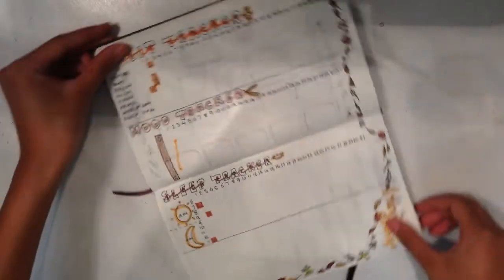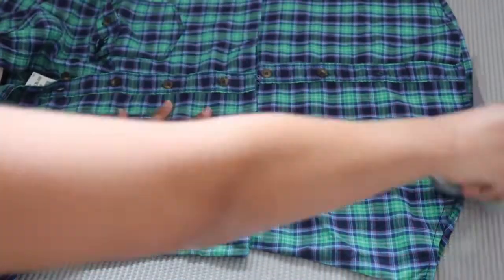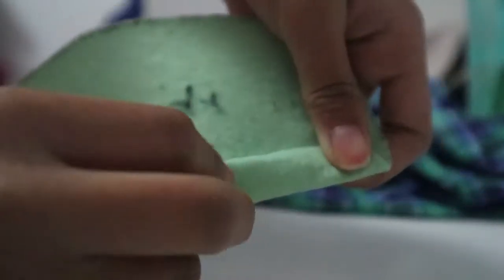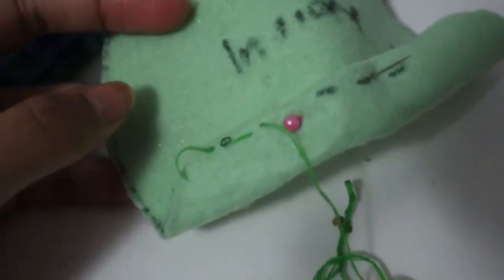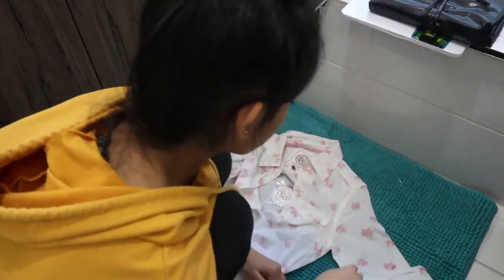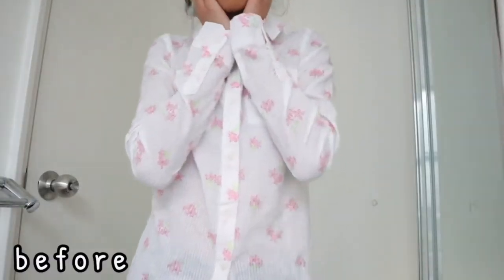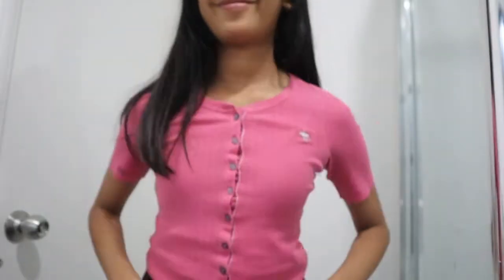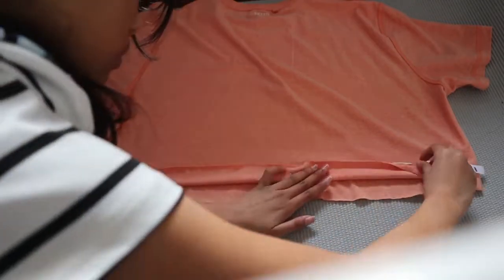turning my clothes into brandy melville clothes - THRIFT FLIP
hello! ⭐︎
Yes I haven’t uploaded in a long time, but I’m thankfully back, here with a thrift flip! A thrift flip is basically where u turn clothes from a thrift store or your old clothes into something that you would AcTUaLLy WeAr, instead of throwing our clothes away or leaving the clothes from a thrift store unused. Enjoy these DIYs - xoxo

I know we are a small family, but every big YouTube community starts SMALL! I appreciate all your support xx 💕

Binge watch my old videos 🎥

inspired by my favourite youtubers (in no particular order💘) - Nicole Laeno, Jessalyn Grace, Annie Rose, Hope Marie, Piper Rockelle, Sophie Michelle, Caroline Manning, Ysabelle, Tiffany Day, Katie Tracey, AmandaRachLee, Alivia D’Andrea, BLACKPINK

this is just a couple of them 😆

 ✮EDIT ✮
iMovie 🎥
Phonto ❤️

Wow hi! Thanks for scrolling all the way down in this area of the description box!!! I wanna use this area to warn y’all about our planet
Fun Fact #5 it takes 2700L of water to make on cotton T-Shirt, [ go to 3:22 or 5:38 of the video!]
Keep staying tuned for my videos and I’ll be sure to keep telling u fun facts about our beautiful earth and how to save it 🐢🌱🦎

Go to my recent videso to learn about fun fact #1 - #4

Tips and Advice:
Thrifting is so much better than buying brand new clothes. You’re reusing clothes that might never be used again, plus it’s SO MUCH CHEAPER! There are so many clothes you can find that fit you and your style in a thrift store. You can even do simple DIYs, like what I showed during the video, to pizzaz the clothes you thrifted☽

“Don’t compare yourself, there’s no comparison between the sun ☀︎ and moon ☽ and they shine when it’s their time”
-S h a r i e💘